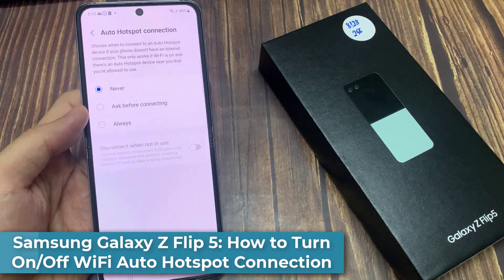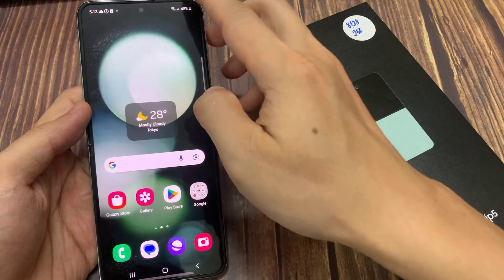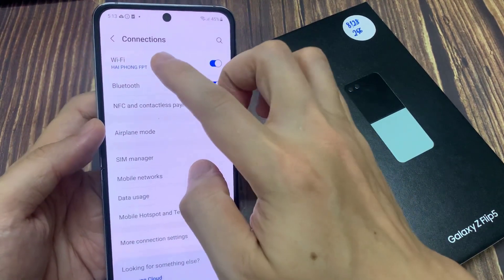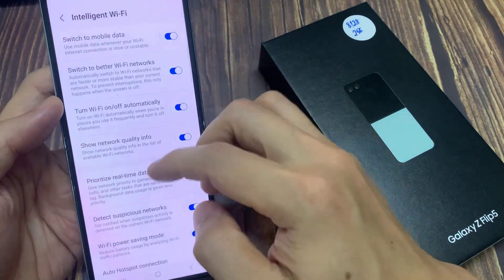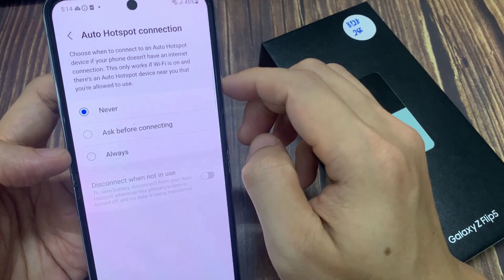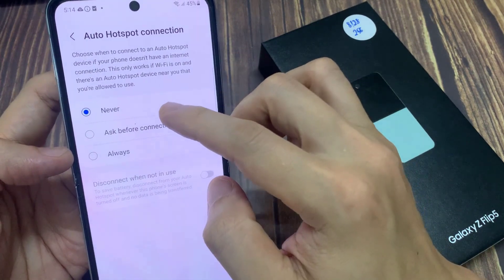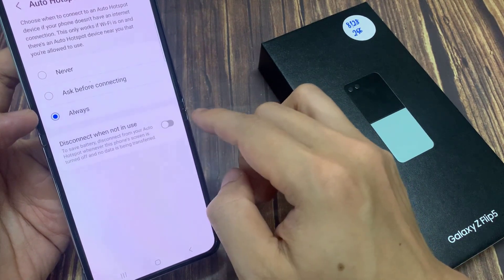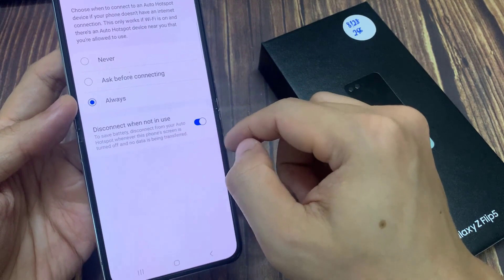Samsung Galaxy Z Flip 5: How to Turn On/Off WiFi Auto Hotspot Connection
Learn how you can turn on or off WiFi auto hotspot connection on the Samsung Galaxy Z Flip 5.